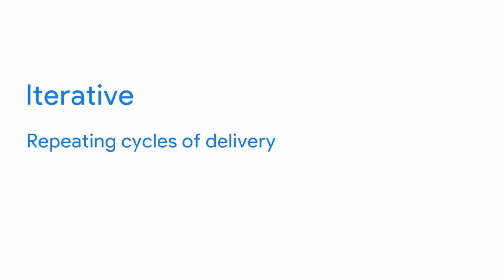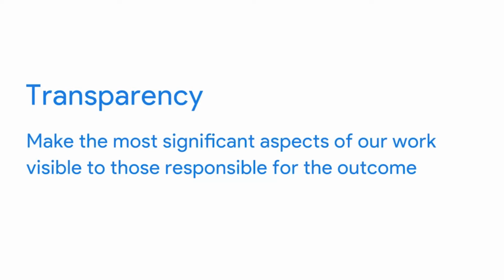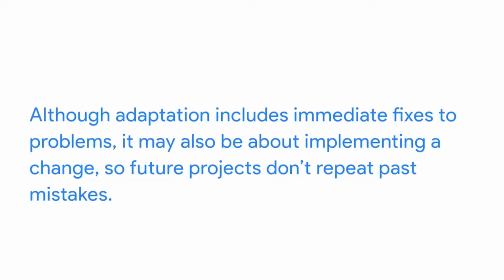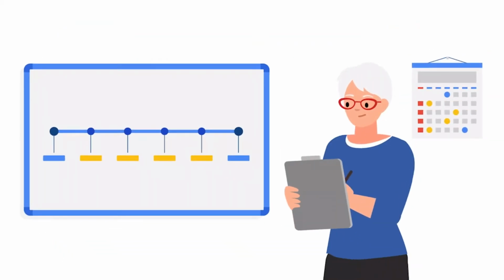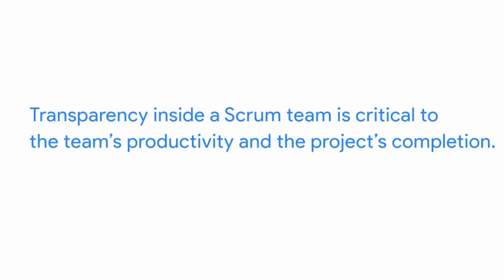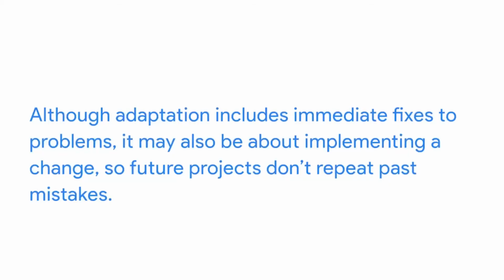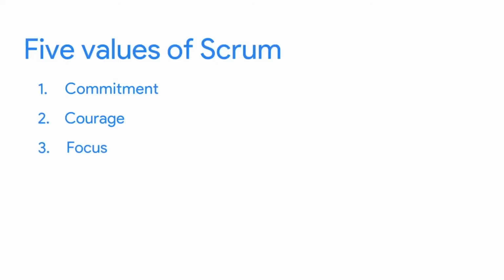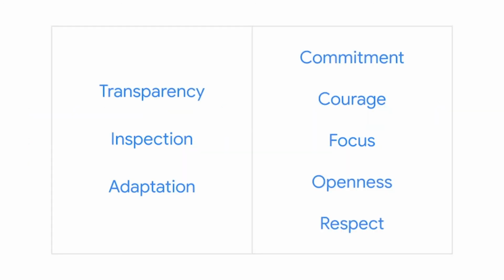What is SCRUM? | In 12 Minutes | 2022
Introduction to Agile Frameworks
The Part of Coursera - Google Project Management Course

3. SCRUM (This Viideo)